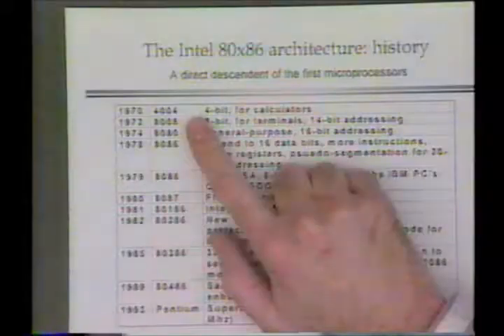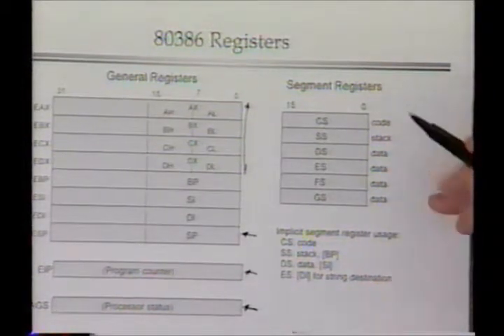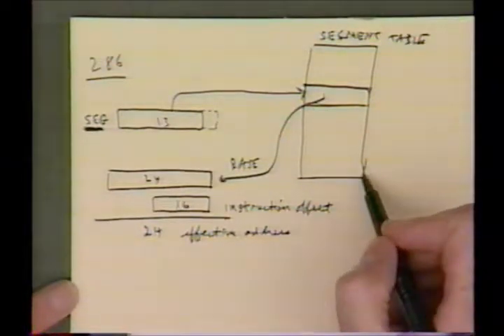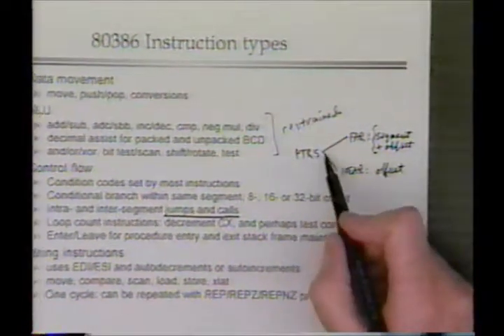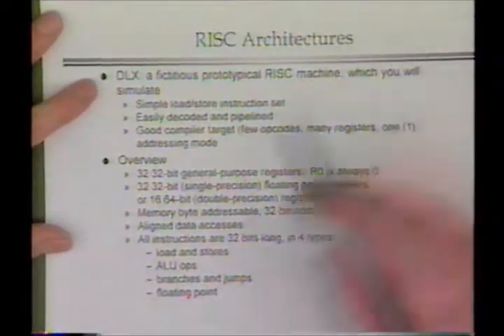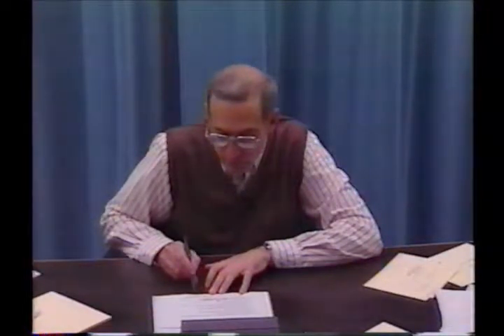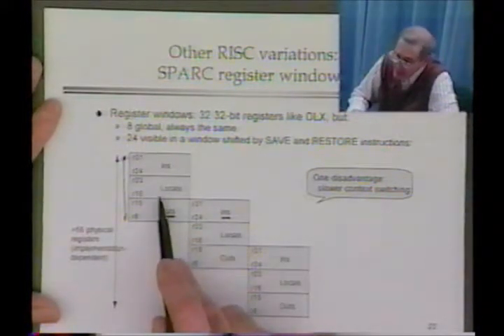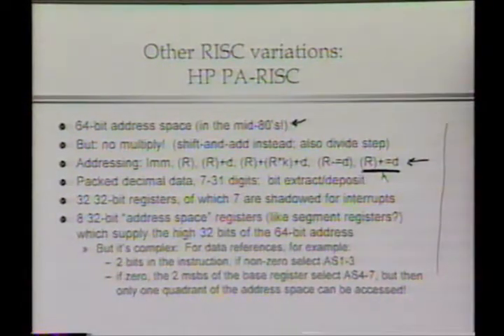Shustek EE282 1995 01 24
Lecture #5: More example instruction sets: x86, RISCs